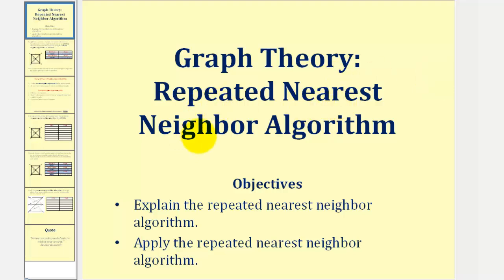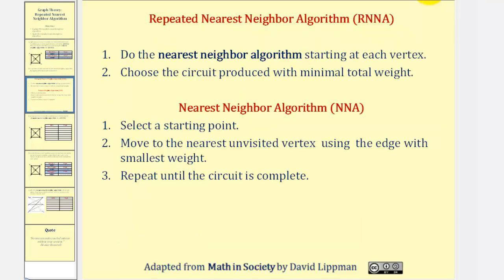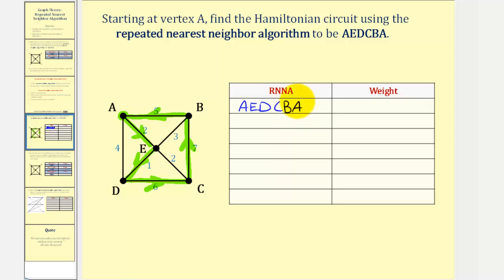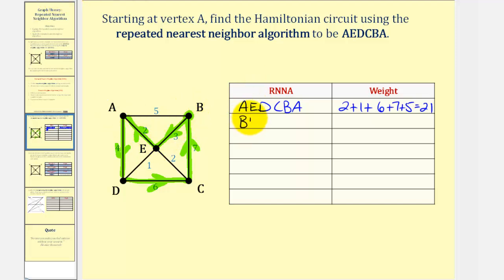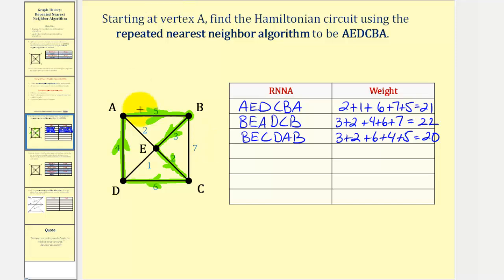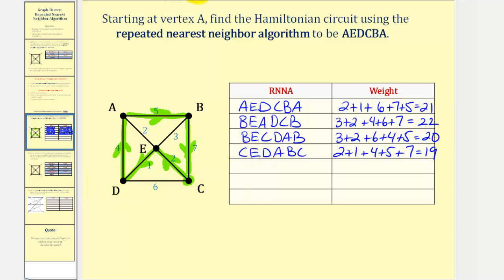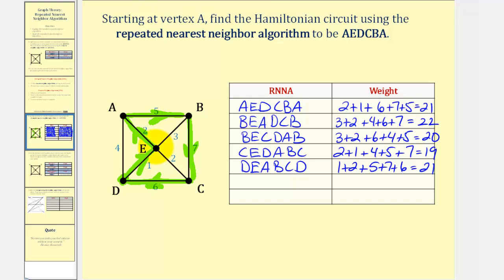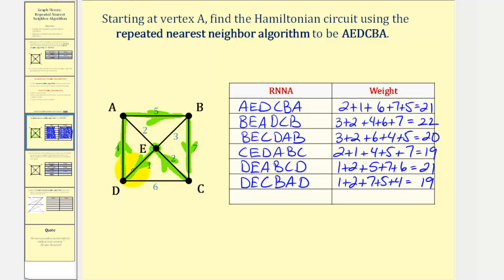Graph Theory: Repeated Nearest Neighbor Algorithm (RNNA)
This lesson explains how to apply the repeated nearest neighbor algorithm to try to find the lowest cost Hamiltonian circuit.